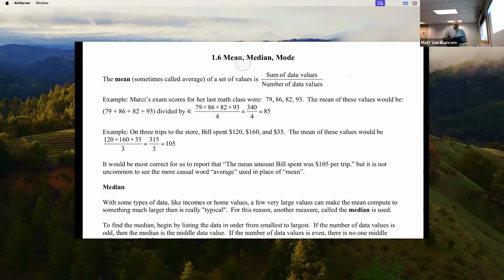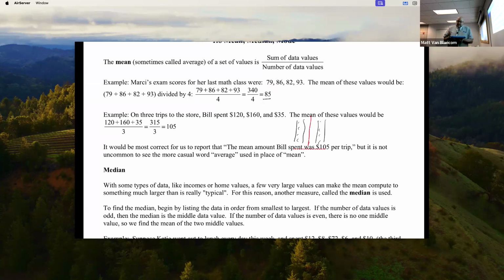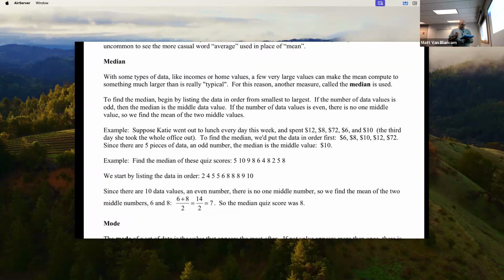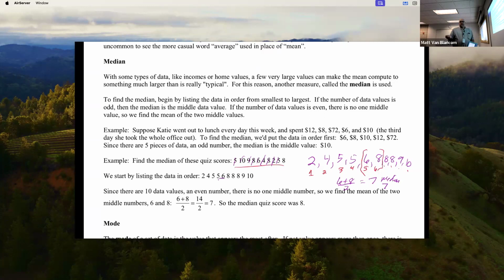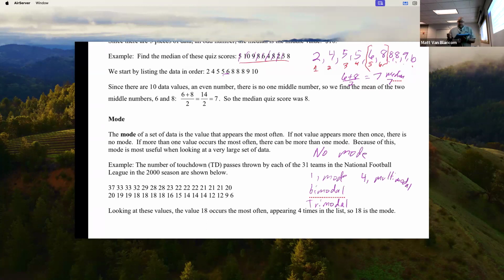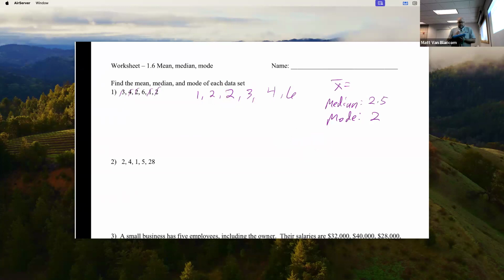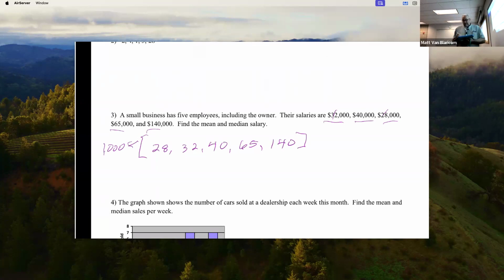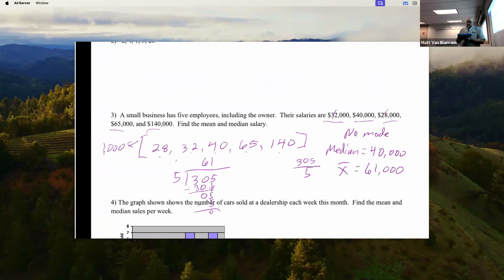1.6 Mean, Median and Mode